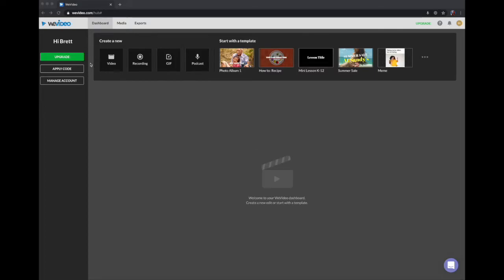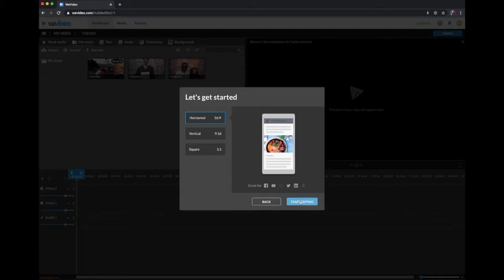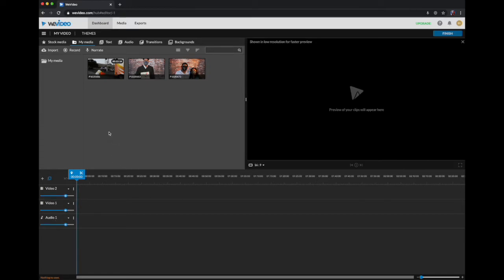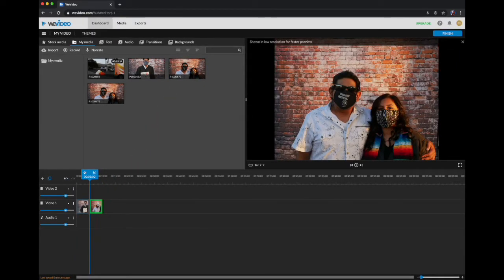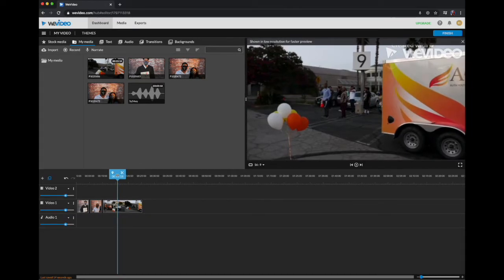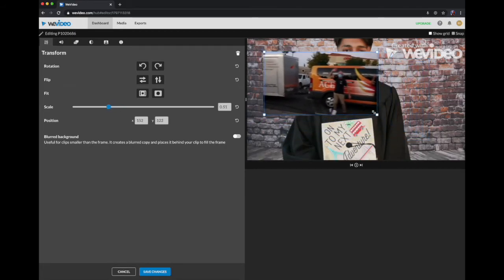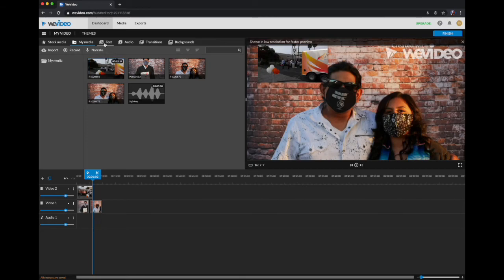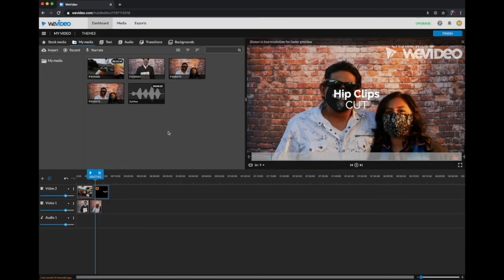WeVideo Tutorial YCSC PD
This video is about WeVideo Tutorial YCSC PD